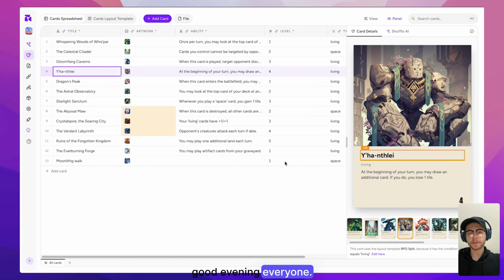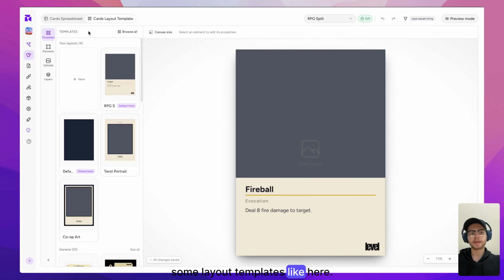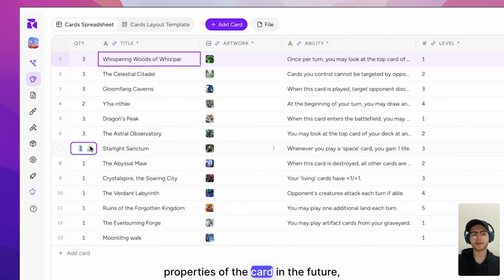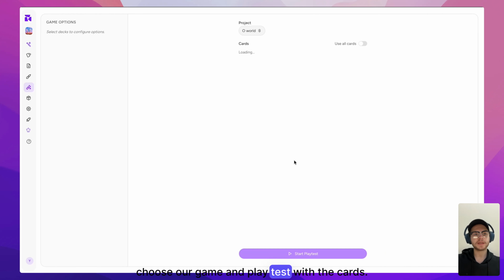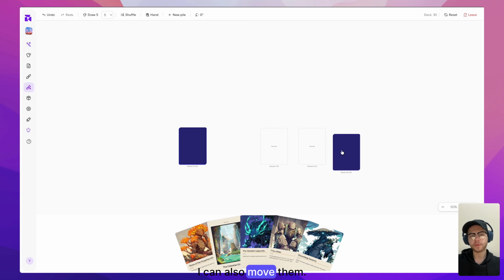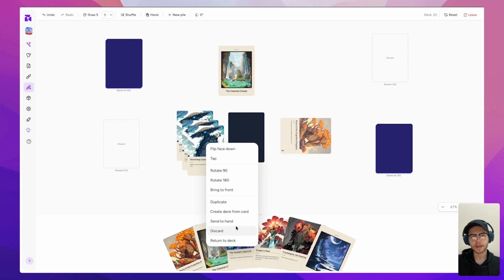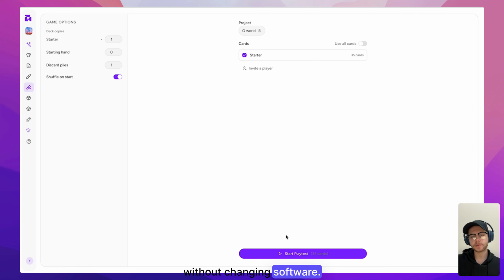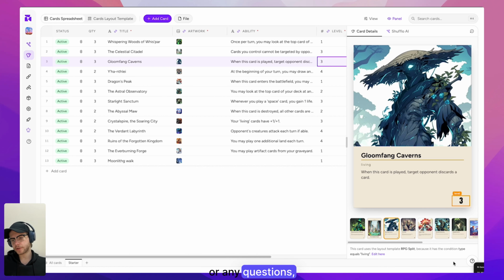Playtest Your Card Game online in browser (Solo or 2 Players)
Iterating is about 90% of making a card game. The faster you can test a change, the sooner you actually finish, so this video is all about making that loop fast.

I take a deck I built in ShuffleKit and play it live on an online playtable. You draw your hand, play cards, discard, shuffle, all of it, either solo or with a friend in real time. When a card feels too strong, I jump back to the sheet, change it, and I'm testing the new version a few seconds later. Nothing gets reprinted and I never leave the app.

I also cover a couple of things that save a lot of time, like setting card quantities so you're not copying rows over and over, and using a draft, active, or archived status to keep track of what's actually ready to go.

You can try it yourself for free at shufflekit.com